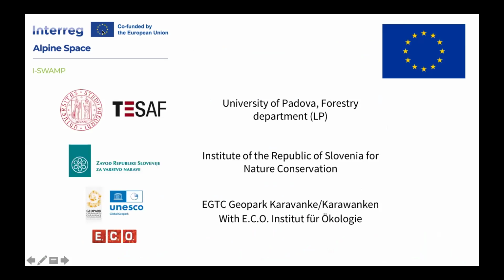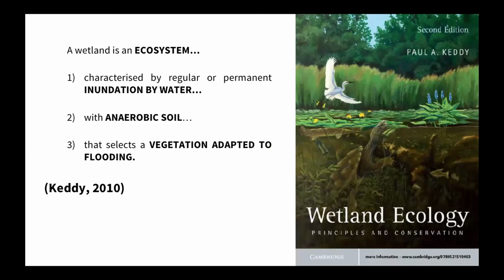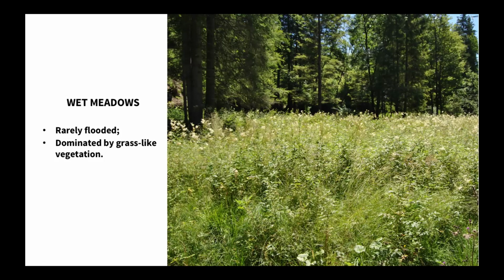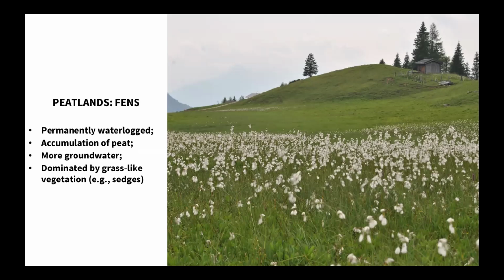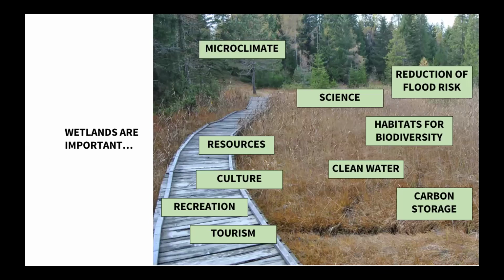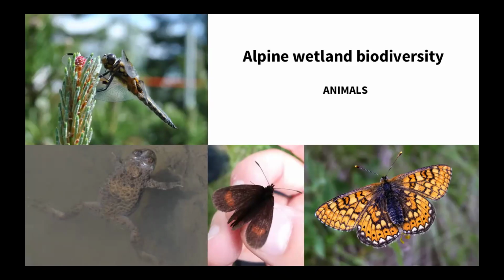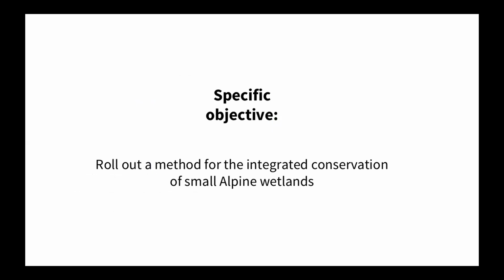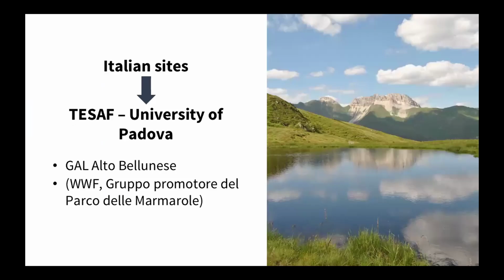What are wetlands and what is I-SWAMP? (I-SWAMP webinar part 1/5)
This video is the recording of the introduction of our last webinar: "The activities and results of I-SWAMP". In it Giulio Menegus (TESAF department, University of Padova) explains what are wetlands, why they are so important and what is I-SWAMP. Part 1/5.
I-SWAMP is co-funded by the European Union in the frame of Interreg Alpine Space.
The webinar was recorded on February 15th 2024.